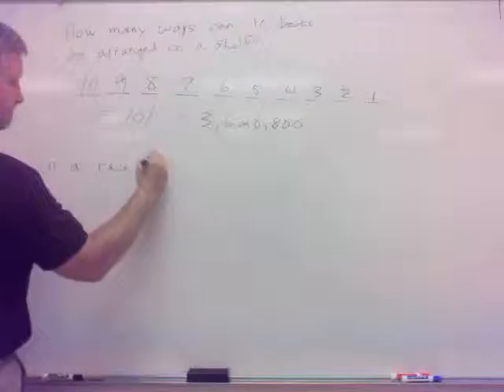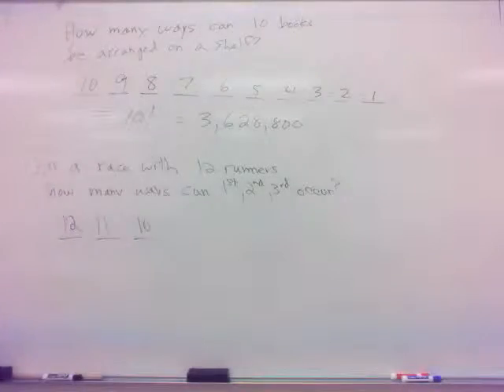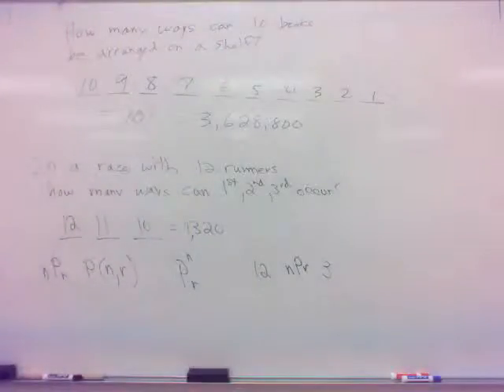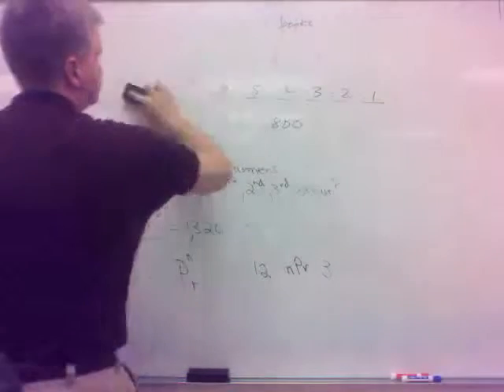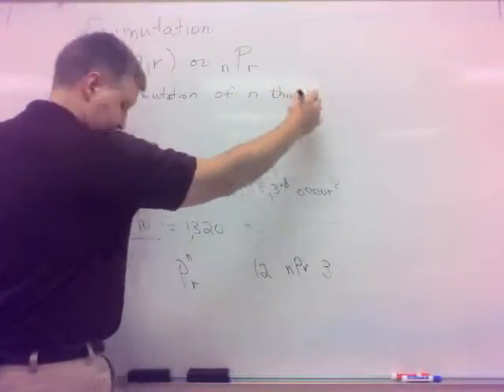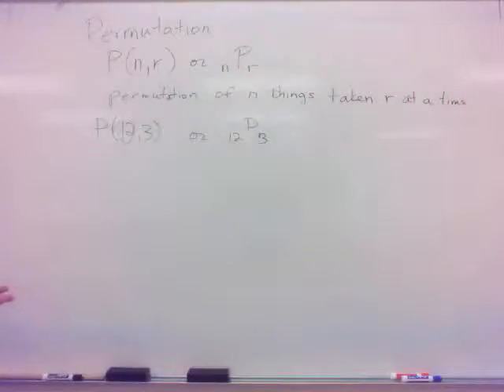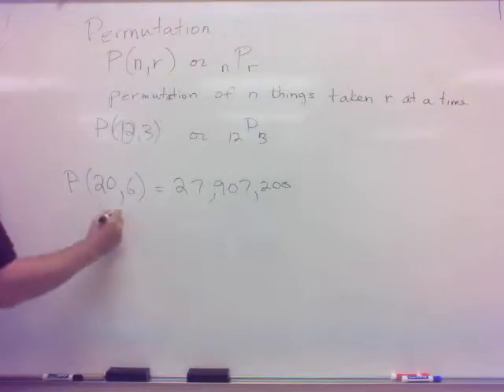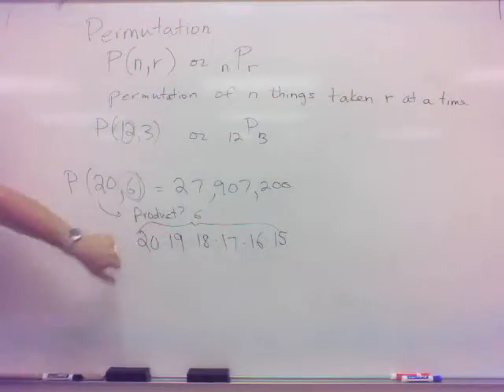Section 10.3(a) - Permutations